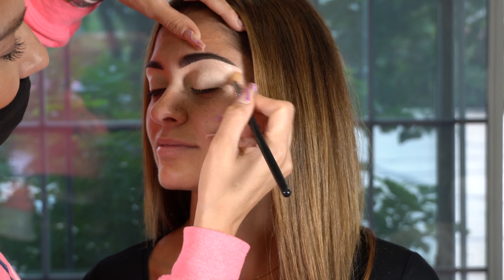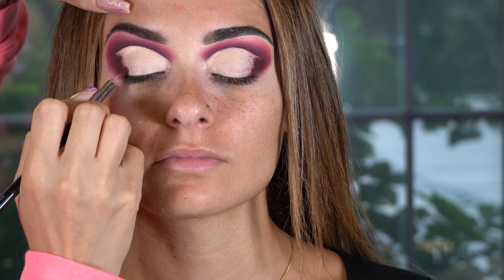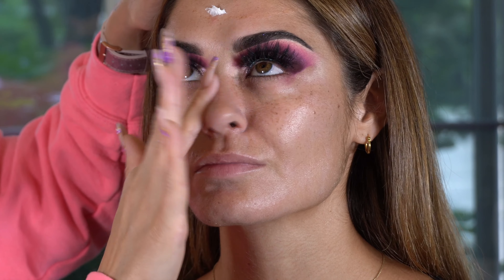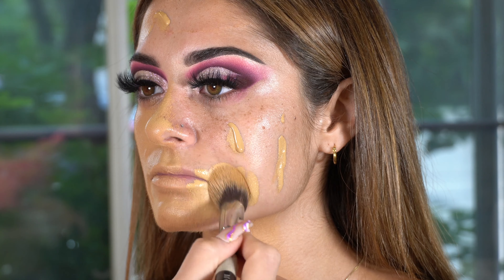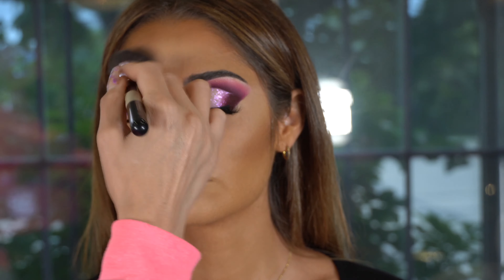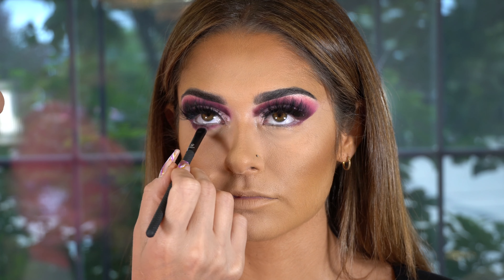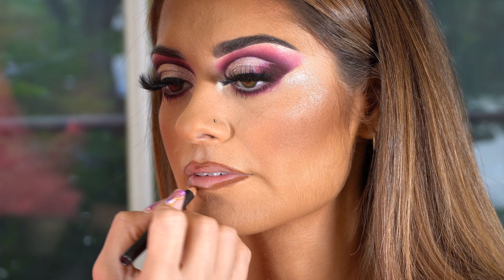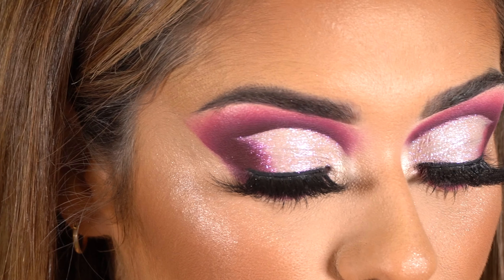Pink Glitter Smokey Eye Tutorial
Hi beauties! I hope you enjoy this makeup tutorial. I love a pink glitter smokey eye look! If you recreate, please tag me! I’d love to see! Let me know your thoughts on this look. Next video will be out in a week! :)

⬇️Product Details⬇️

EYES:
P.Louise Secret Sinner Palette
Krismetics Periwinkle Glitter
Maybelline- Gel Liner Blackest Black
Krismetics- DETROIT Lashes (Krismetics.com)

Brushes:
Pro Arte - Masterstroke Prolon Painting Brushes Series 61 #8
Morphe Brushes- M51Morphe 536
P.Louise- Acid reign collection ￼Brush

FOUNDATION:
Huda Beauty

CONTOUR:
Mac Cosmetics- Dark Deepest

BLUSH:
KKW Beauty x makeup by Mario- Very Graceful

LIPS:
Il Mikage Brown Lip Pencil
KKW Beauty 90's Supermodel
Nyx Instunbul